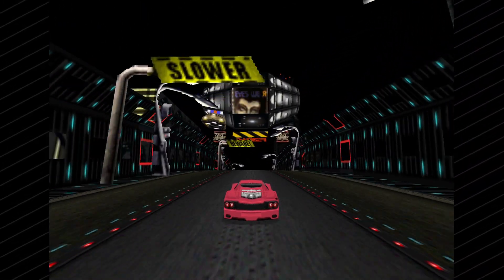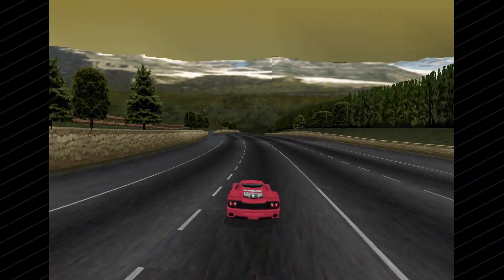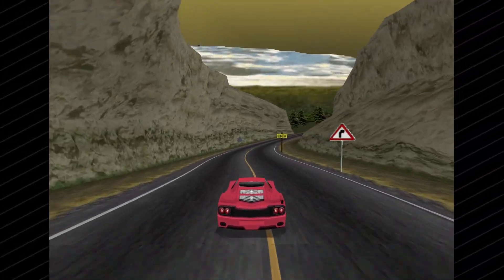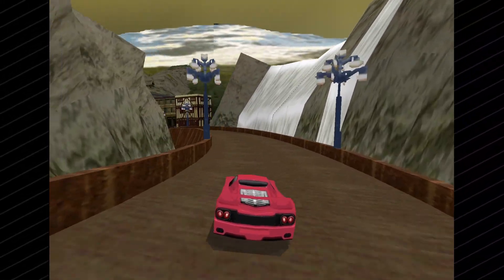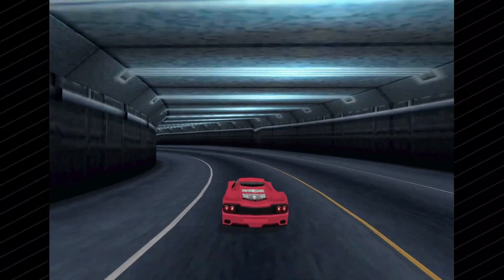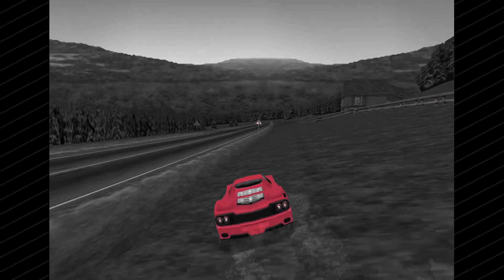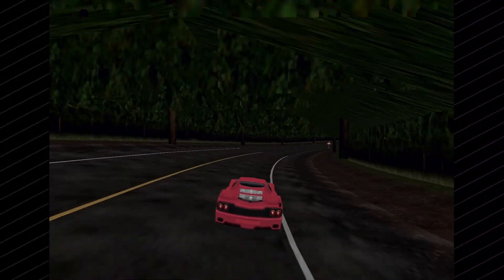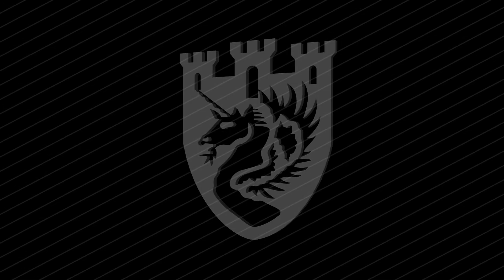Favorite Levels in Gaming | Need for Speed II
Level-Up is a series in which I wax lyrical and analyze my favorite tracks, missions, chapters, and levels from video games.

Script, editing, and thumbnail design by Hamza Ansari

Credits
Need for Speed II footage and screenshots by me

A.I. voice by ElevenLabs

PS1 emulator used: DuckStation